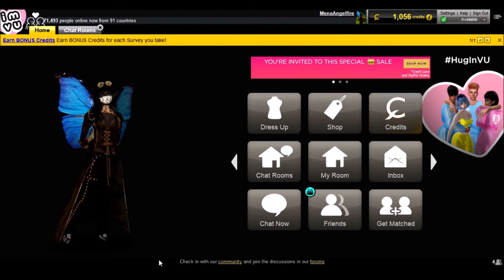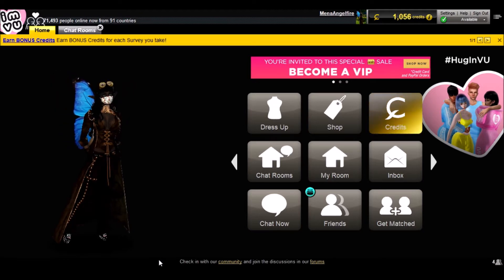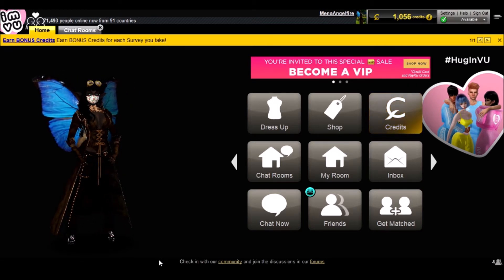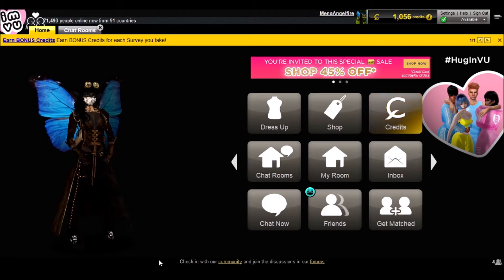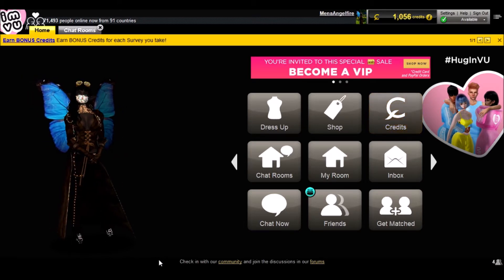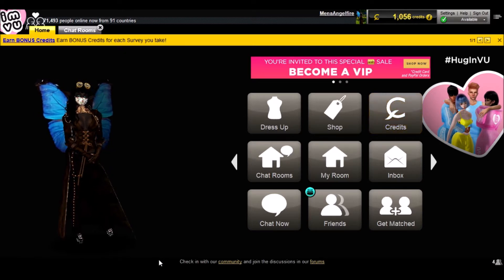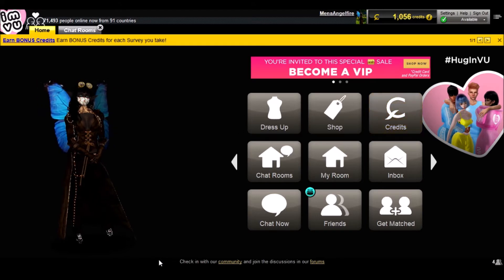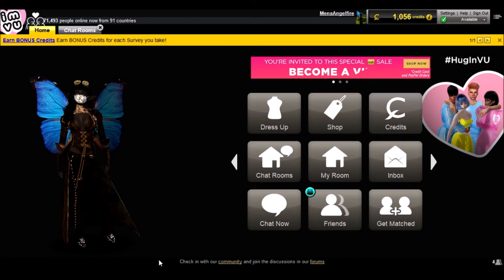Exporing IMVU ep 48 By Lady Amena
This content is not for kids 13 and under

I feel like exploring some rooms that have to do with holes ands sweets Ill be your Waitress for this episode of exploring IMVU.

Be Sure to sighn up to use the app.